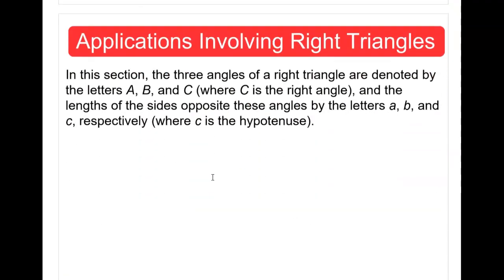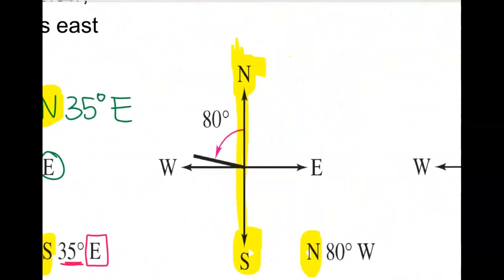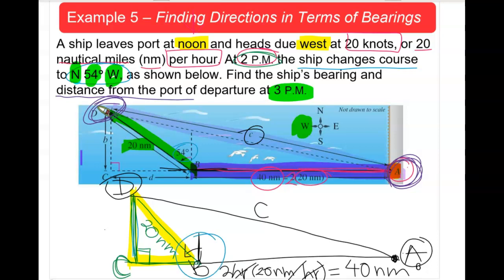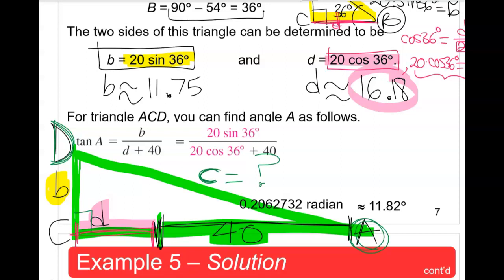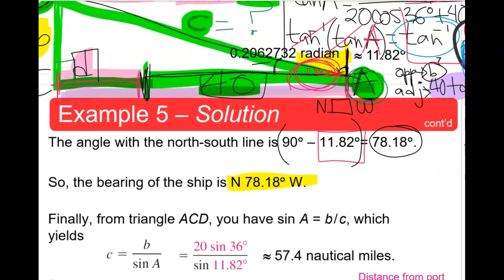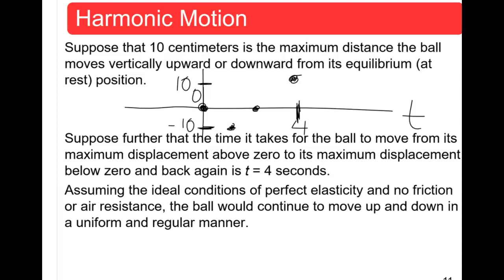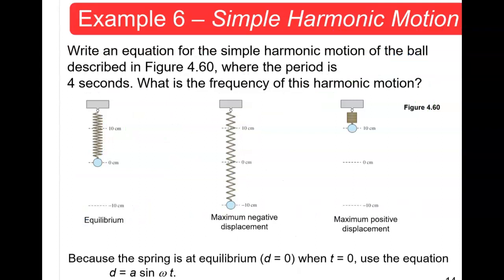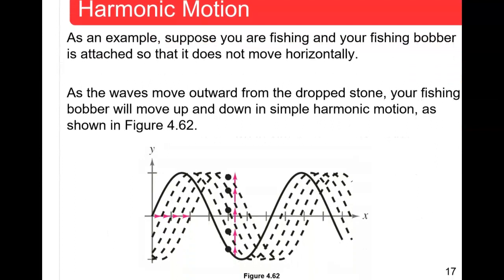Math 2412 Section 4.8 Applications and Models